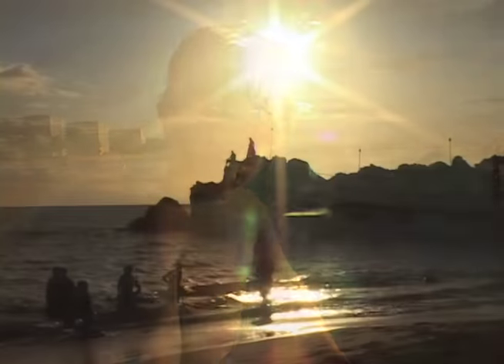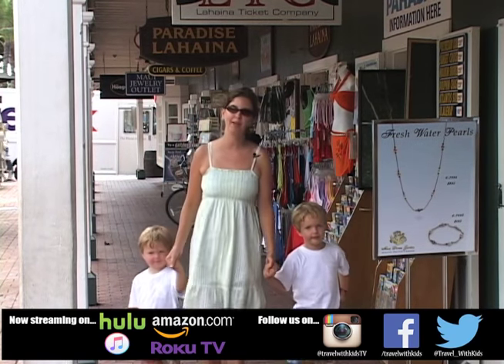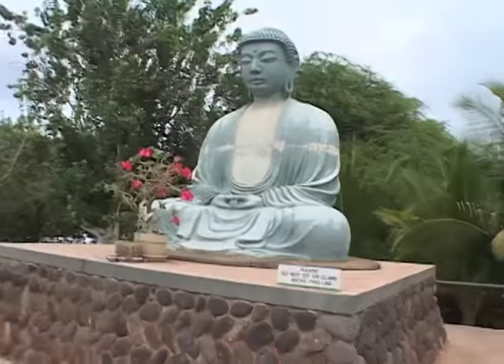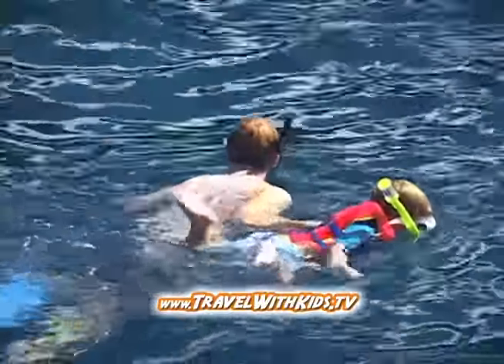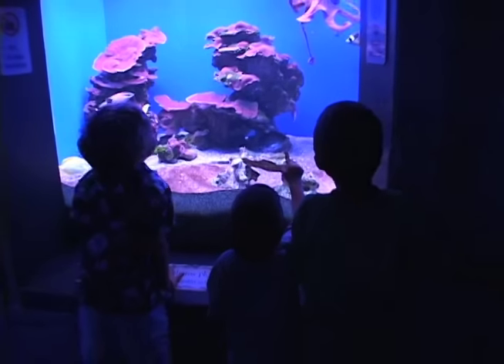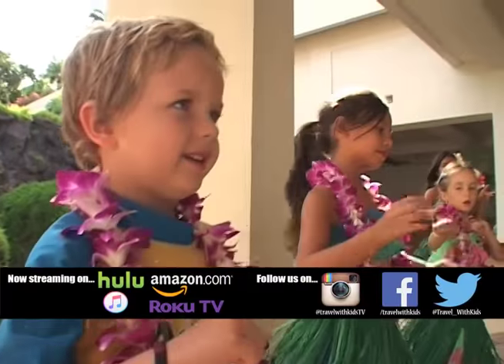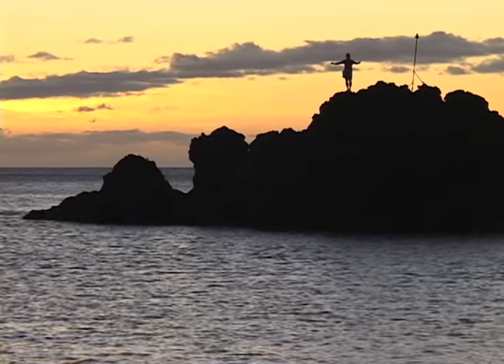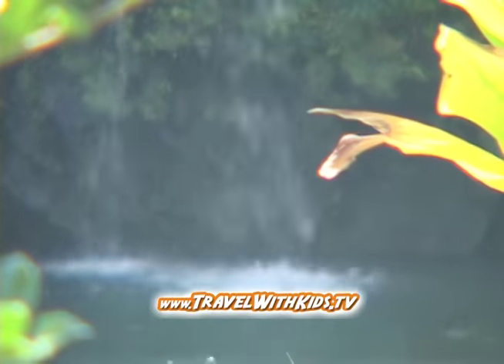Maui Hawaii Travel Guide - Travel With Kids Hawaii - S1 E6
Maui Travel Guide - Travel With Kids Hawaii - S1 E6

Aloha and welcome to Maui, the "Valley Isle" of Hawaii! In this travel guide, join us as we explore the stunning landscapes, culture, and history of Maui with Travel With Kids Hawaii. With this video, you'll get an insider's look at what it's like to explore the breathtaking beauty of Maui with your family. From the world-famous beaches and scenic drives to the lush rainforests and volcanic landscapes, Maui has something for everyone. Watch as we snorkel with sea turtles, hike to hidden waterfalls, and learn about the fascinating history and traditions of the Hawaiian people. With insider tips and recommendations, we'll help you plan your own unforgettable adventure to Maui. So if you're ready to discover the magic of the Valley Isle, join us for this exciting travel guide and experience the true beauty and culture of Hawaii!